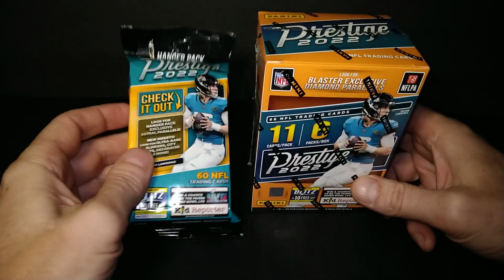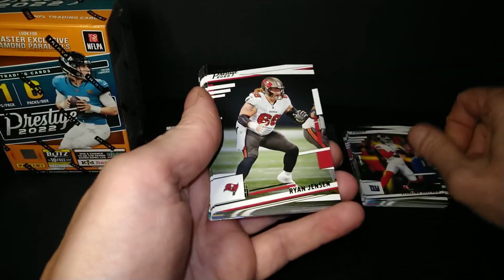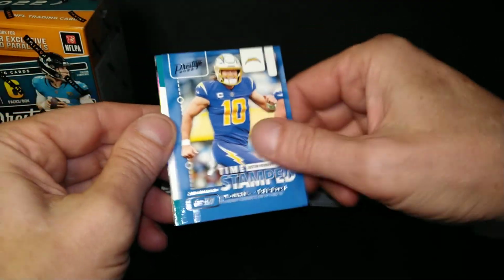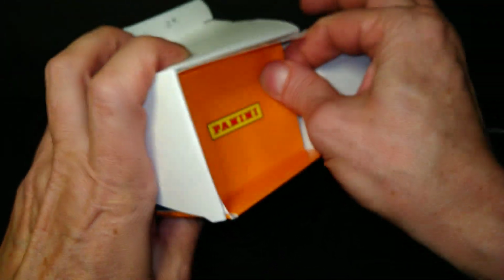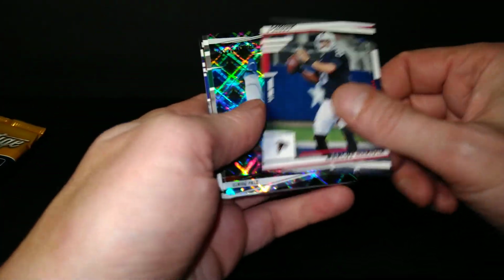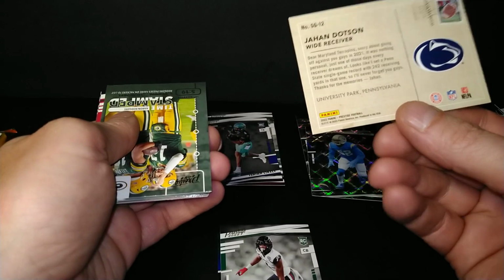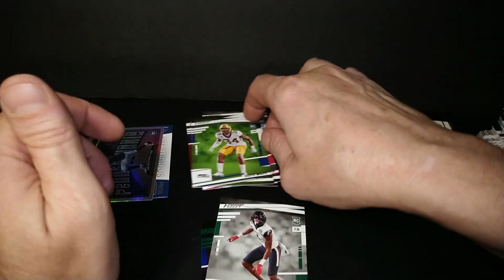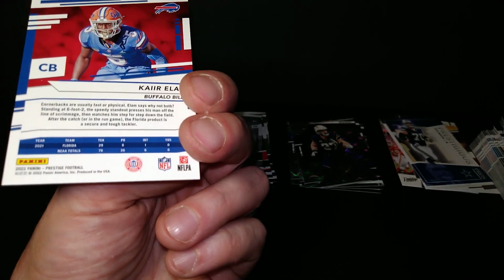2022 Panini Prestige 🏈 Football Blaster Box vs. Hanger Pack Showdown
Add me to your favorite sellers list.